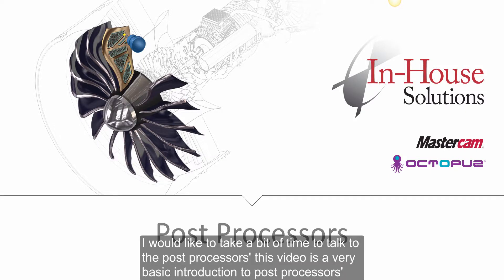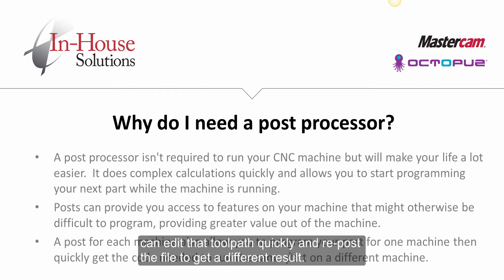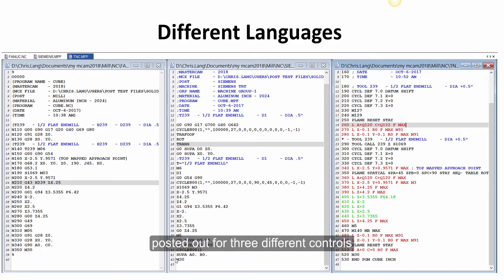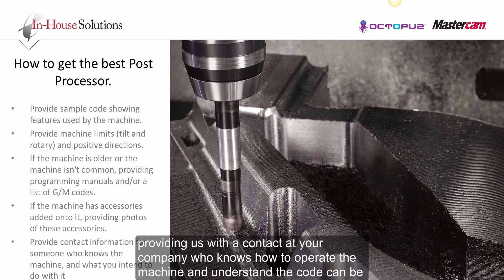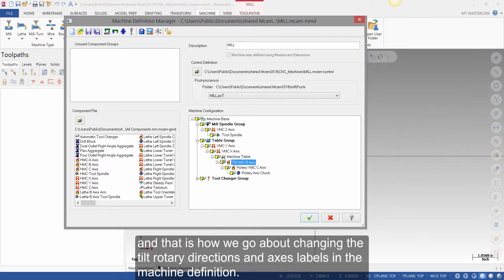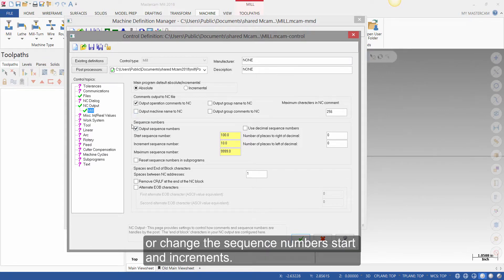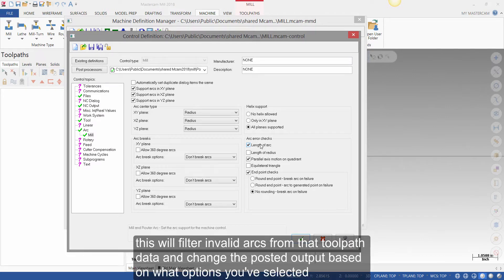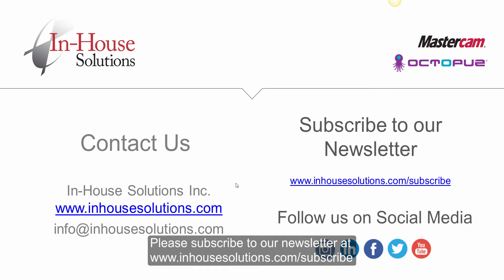In-House Solutions Intro to Post Processors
This video covers a basic introduction to post processors including: what is a post processor, why you need one, how to get the best post processor, machine definitions, control definitions, different arc, feed types and more.

Want to have access to all eMastercam educational training solutions?